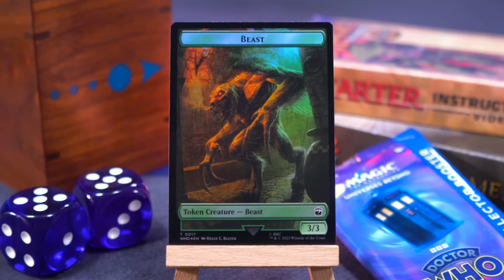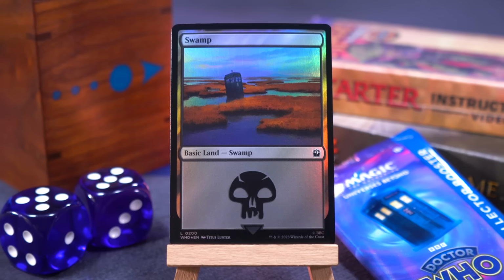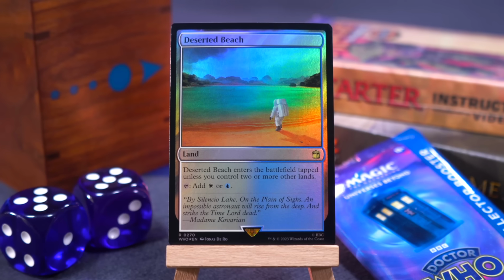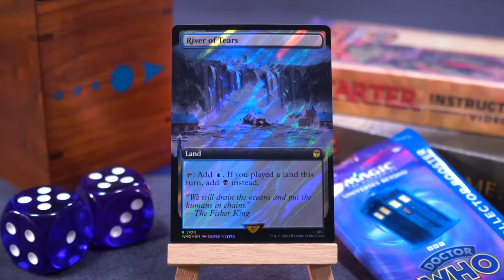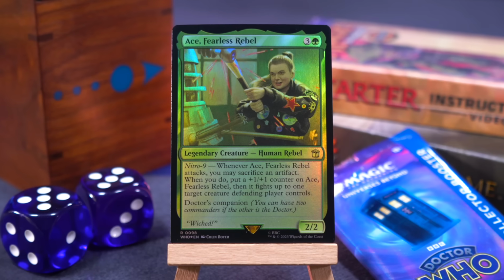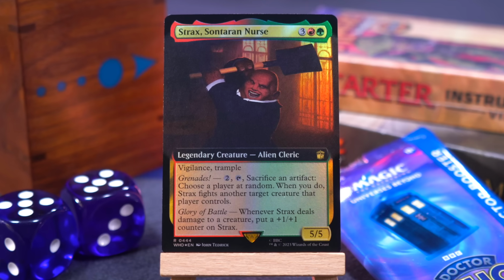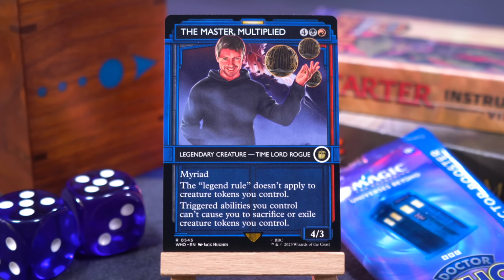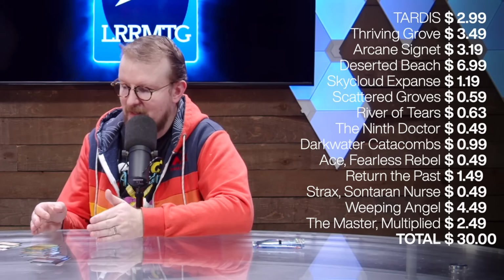Doctor Who Collector Booster || Crack-A-Pack - Feb 18, 2025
Someone's gotta open these packs eventually and that someone is Graham. Today's pack is a Doctor Who Collector Booster.

Want to fill in the dent Graham has been making? You can mail packs to:
Attn: Crack-A-Pack
Victoria, BC
V8W 3R8